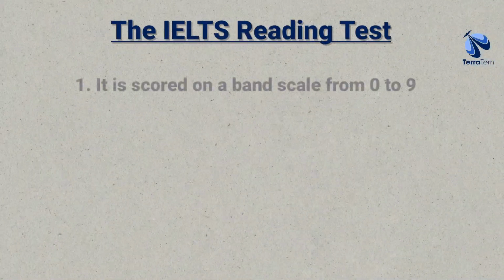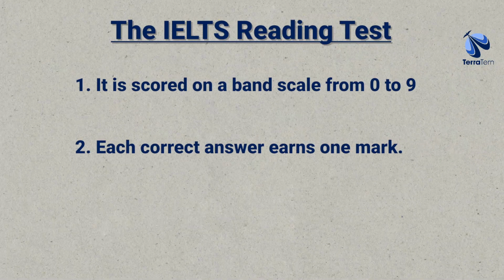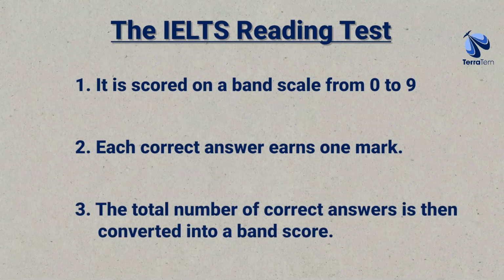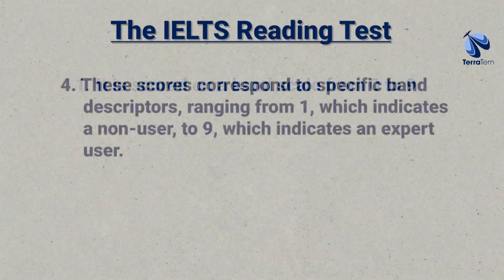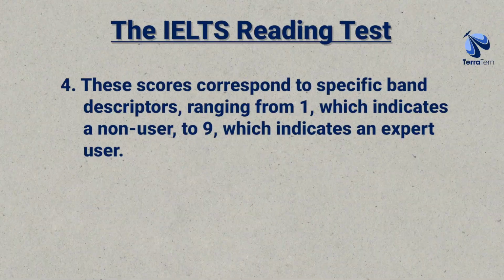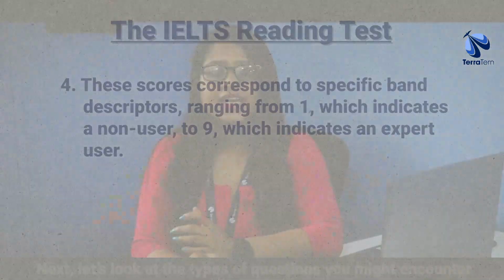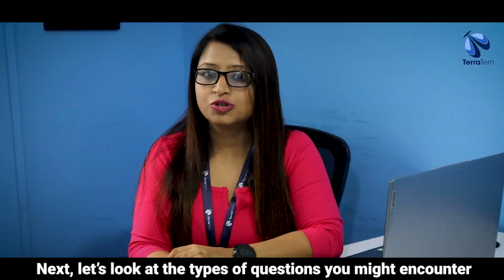Want to Ace IELTS Reading? Watch This Now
You are watching "Want to Ace IELTS Reading? Watch This Now" now!

If you want to ace the IELTS reading section, then watch this video now for practice tests and tips and tricks to help you succeed! In today’s video, we’ll cover the IELTS Reading Test:
 👉What You’ll Learn:
- Test overview
- Question types
- Reading strategies
- Tackling challenges
- Preparation tips
👉Why It Matters: A good reading score boosts your overall IELTS band, helping you study, work, or live abroad.

👉 Who Should Watch: IELTS test-takers, students, and professionals aiming for opportunities abroad.

👉 About us -
TerraTern began with a vision to address the unregulated and fragmented Immigration and Study Abroad market. By prioritizing accuracy, accessibility, and user-friendliness, we quickly gained traction. As our platform grew, so did its influence. To meet the need for personal assistance, we expanded our services to include personalized consultations and visa specialist support. This milestone empowered people to navigate the visa process with confidence and ease.

From our humble beginnings to our current status as a trusted industry authority, TerraTern remains committed to simplifying the visa process and helping people achieve their dreams without unnecessary obstacles. Join us as we continue our journey towards a brighter and simpler future for immigration advice.

👉 Timestamps
00:00 - Intro
00:14 - IELT Reading Score
00:38 - Types of Reading Questions
01:45 - General training and Academic training